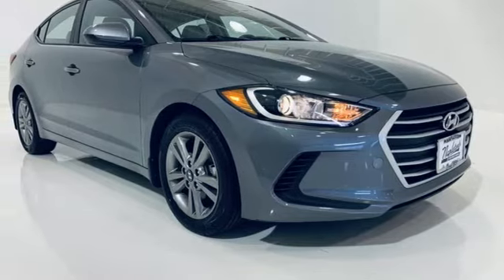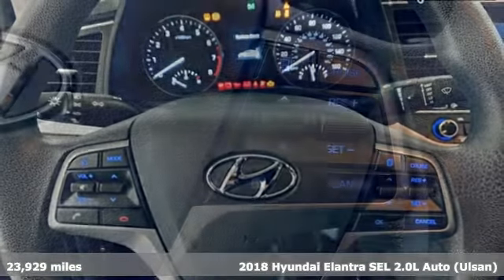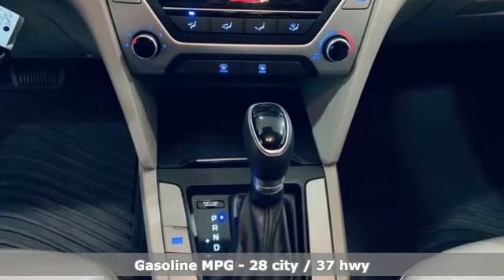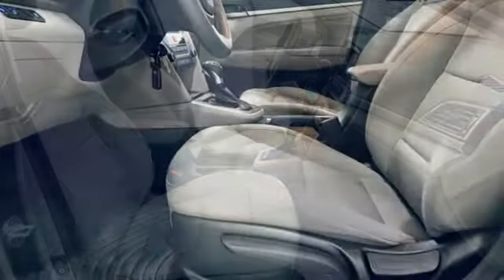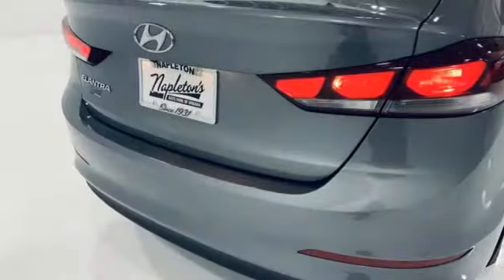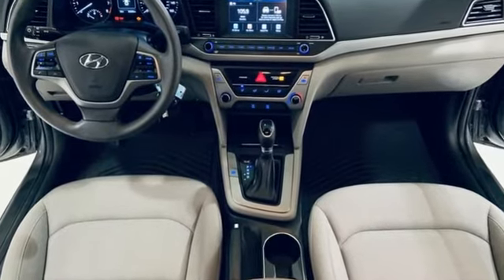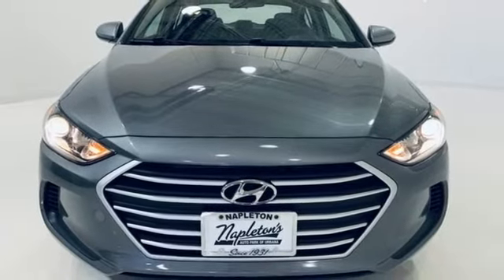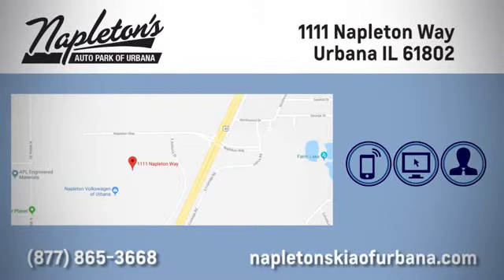Used 2018 Hyundai Elantra Urbana, IL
Year: 2018
Make: Hyundai
Model: Elantra
Trim: SEL
Engine: 2.0L 4-Cylinder DOHC 16V
Transmission: 6-Speed Automatic with Shiftronic
Color: Gray
Interior: gray
Mileage: 23929
Stock #: H288816A
VIN: KMHD84LF7JU623347

Address:
1111 Napleton Way